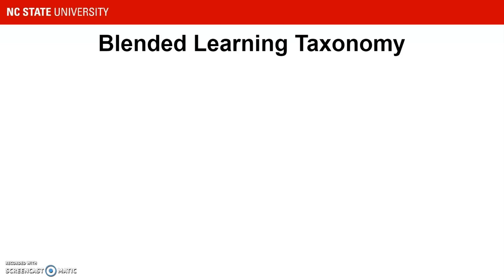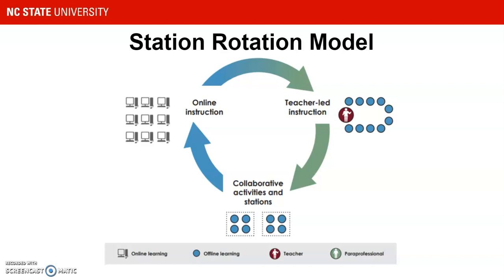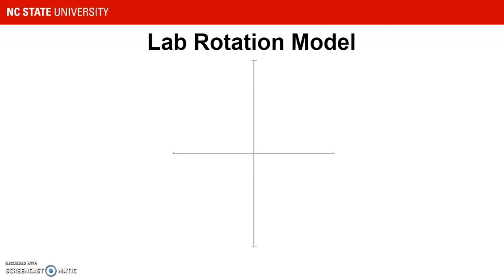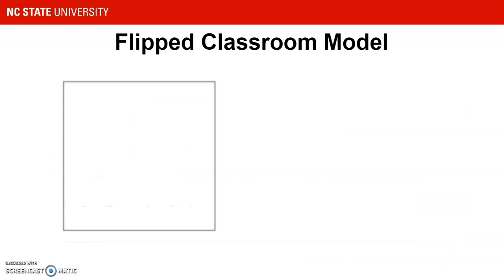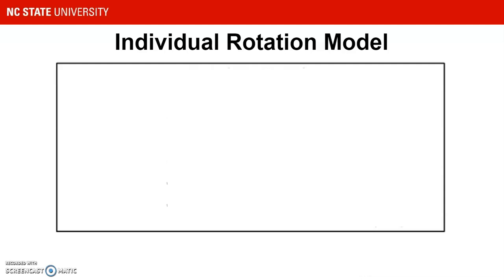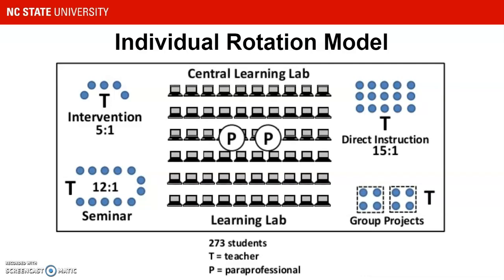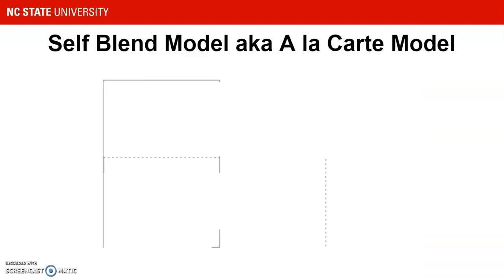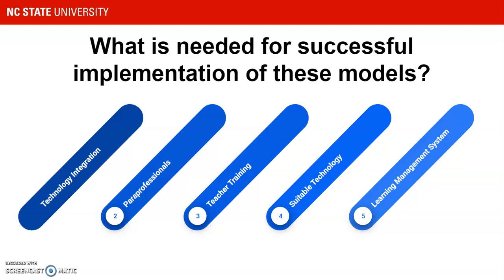Blended Learning Models Screencast